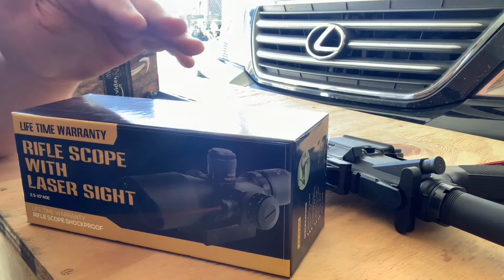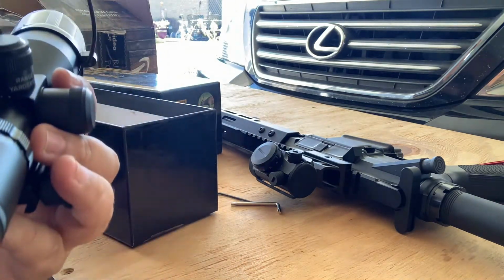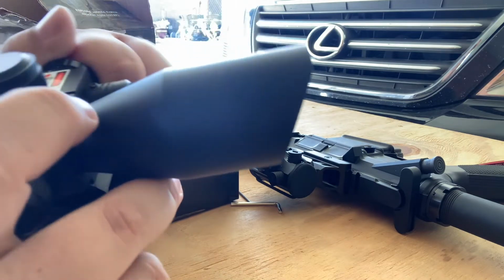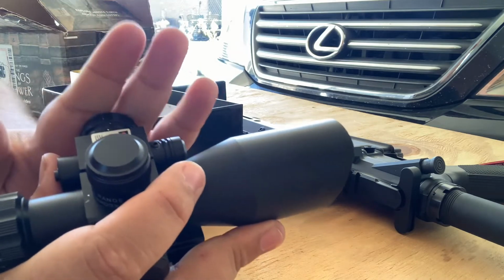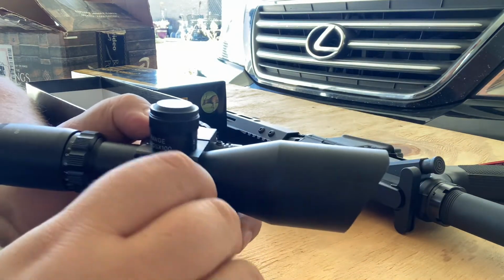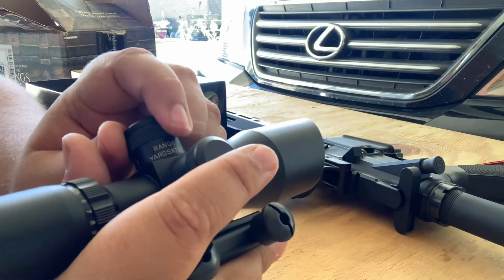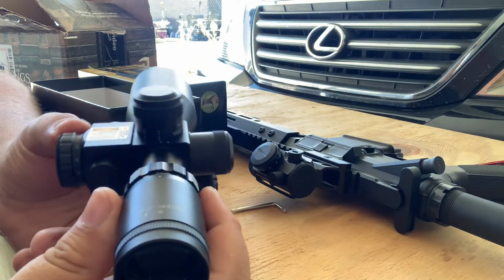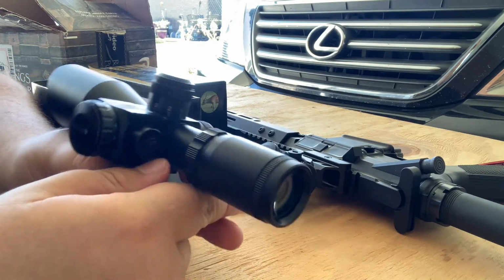Midten 2.5-10x40 rifle scope with side mounted Laser 10/20mm base plates ACOG Clone? Joking or Am I?